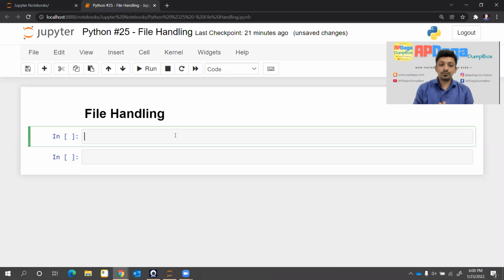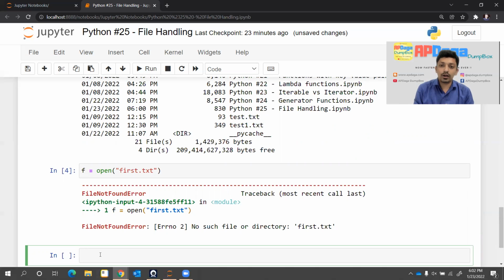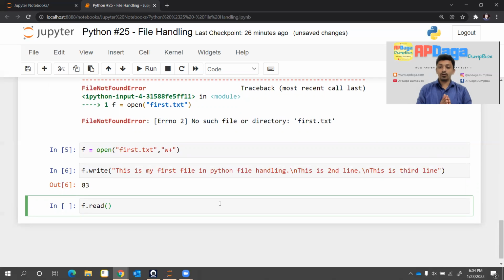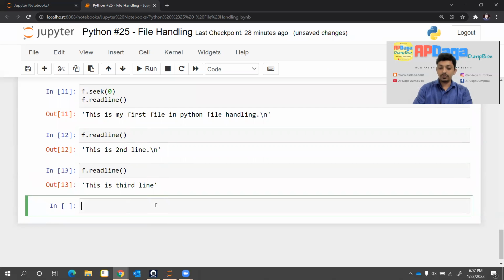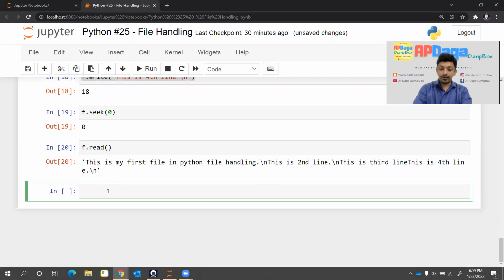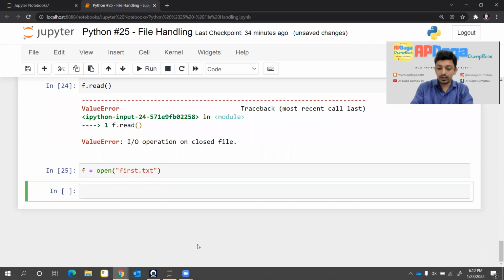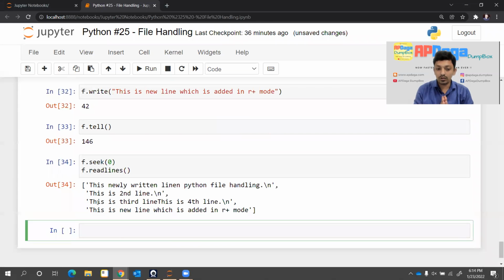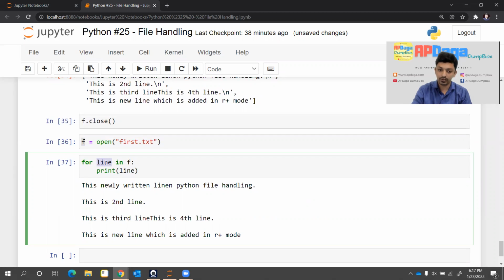Python #25: File Handling | Tutorial by APDaga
NOTEBOOK LINK: 👇🏻

TOPICS COVERED:
+ How to read/write text files in python?
+ What are the modes to open text files in python?
+ How to check the cursor position in the opened text file in python?
+ How to change the cursor position in the opened text file in python?
+ What is the difference between r, w, r+, w+ & append modes in python file handling?
+ How to read the whole text file in python?
+ How to read one line from the text file at a time in python?
+ How to read all the lines from a text file and create a list of lines in python?
+ How to apply for loop on a text file in python?